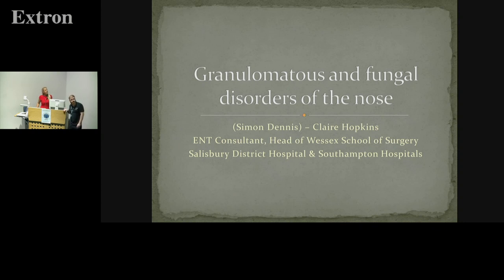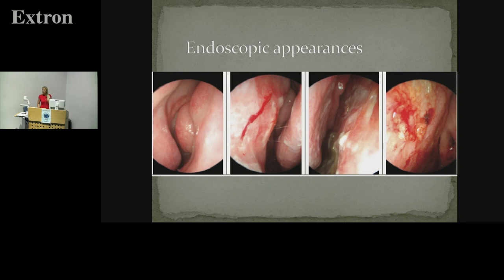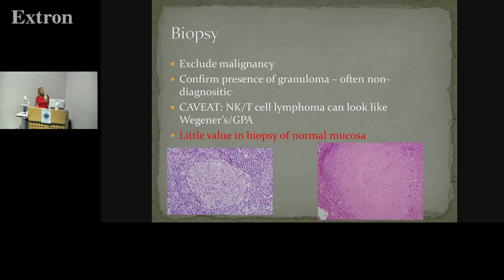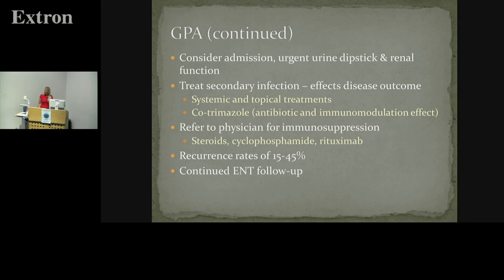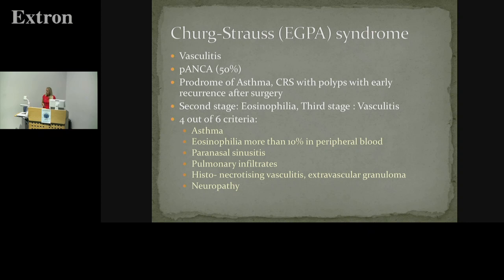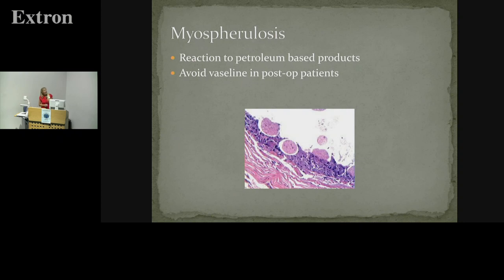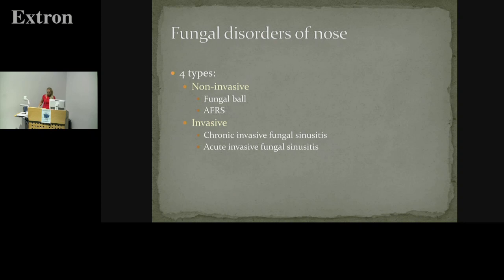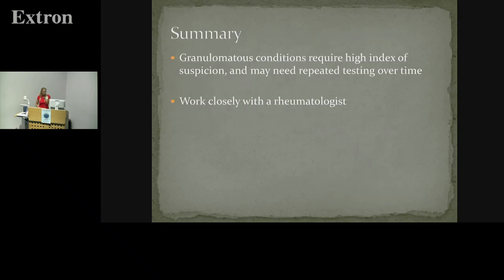ENT Masterclass Rhinology and allied topics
ENT Masterclass

Granulomatous and fungal conditions of the nose
Presented by: Claire Hopkins